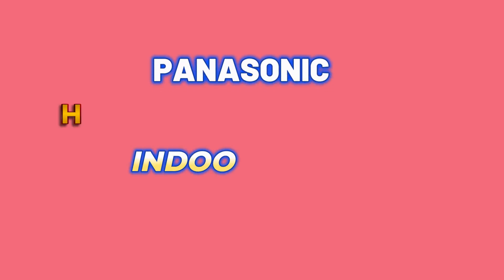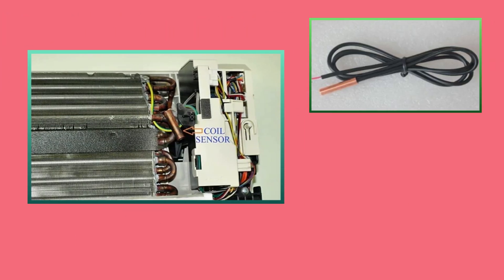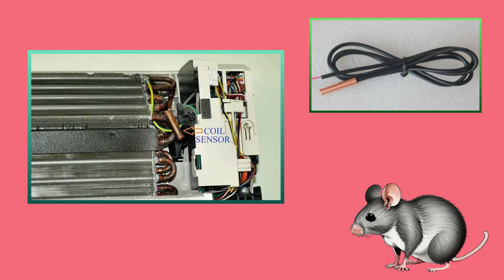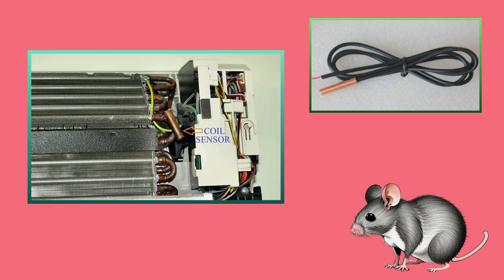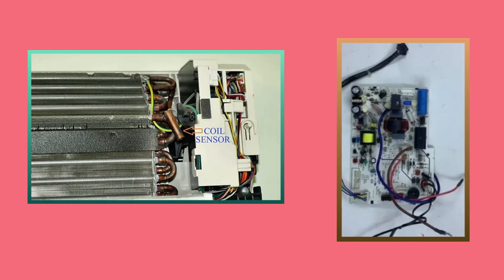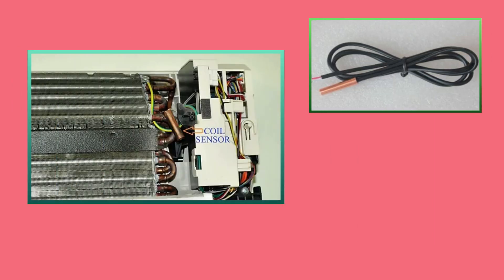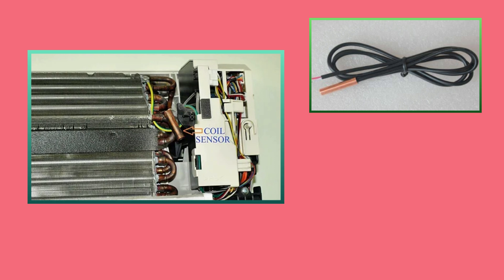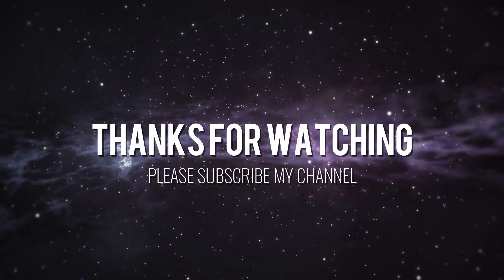how to solve panasonic inverter ac H23 error code problem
how to solve panasonic inverter ac H23 error code
how to solve panasonic inverter ac H23 error
how to solve panasonic inverter ac H23 error problem

how to solve panasonic ac H23 error code problem